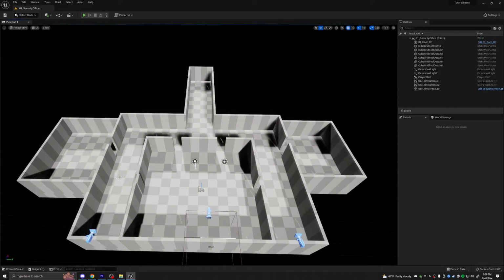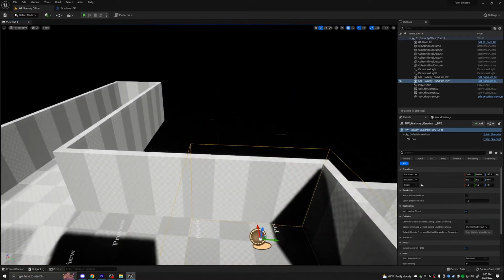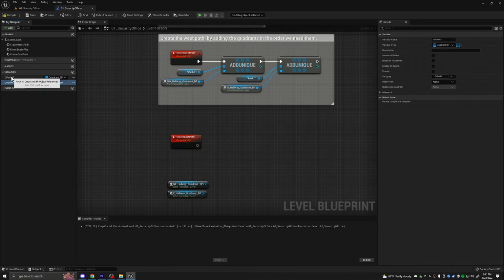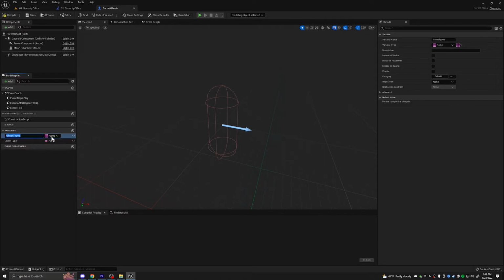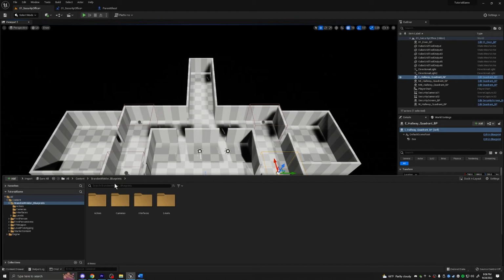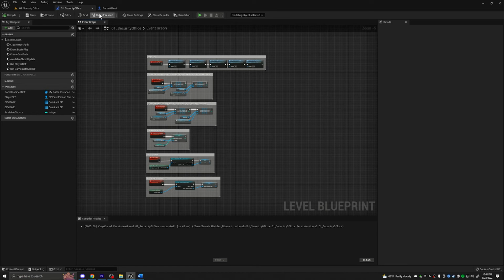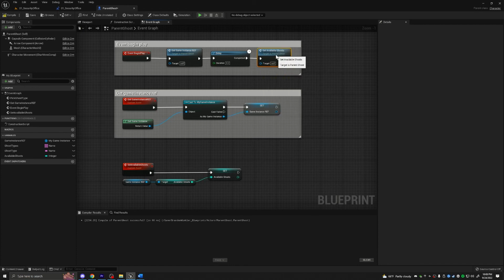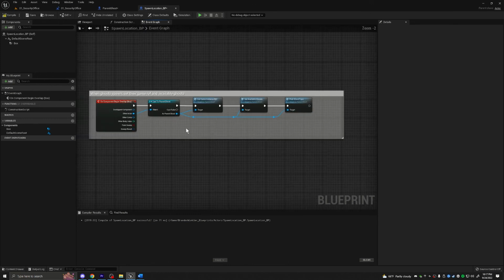UE5 - Make A Horror Game From Scratch - Episode 6 - Starting the Ghost BP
Ever wanted to be a game developer but didn't know where to begin? This tutorial aims to help anyone from any skill level create a horror game from scratch using Unreal Engine 5.

Today we're going to be starting the ghost blue print! It's a complicated system and we cover many new topics: level blueprints, game instances, etc. Feel free to watch this episode a few times to really digest the information.